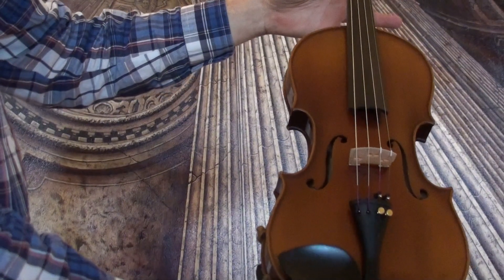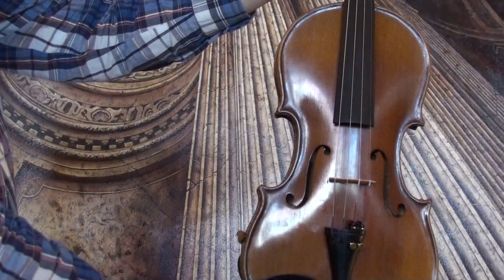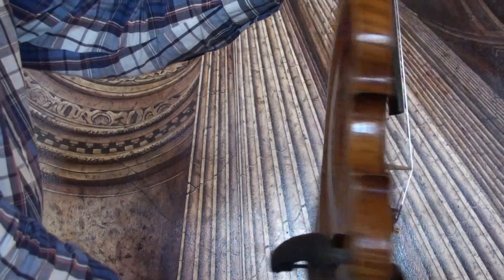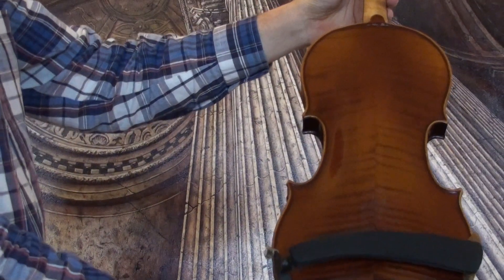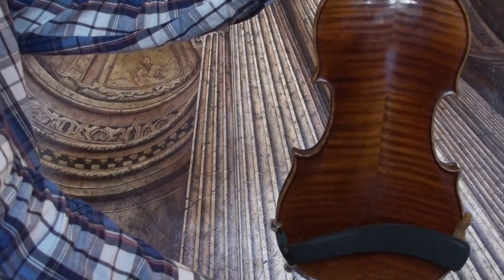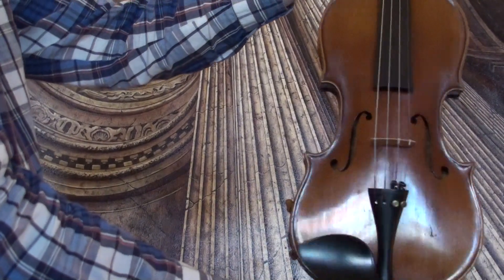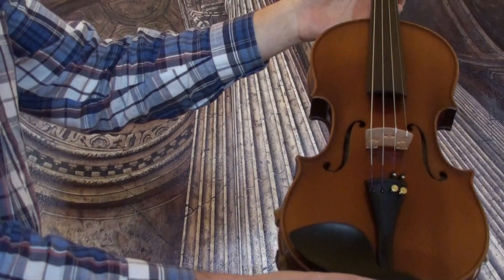♪♫ Fine old German violin Rudolph Goetz 1934 バイオリン скрипка 小提琴 252